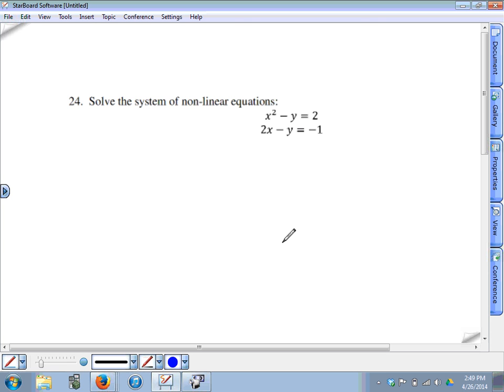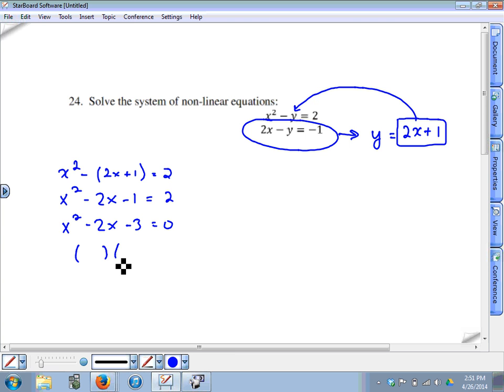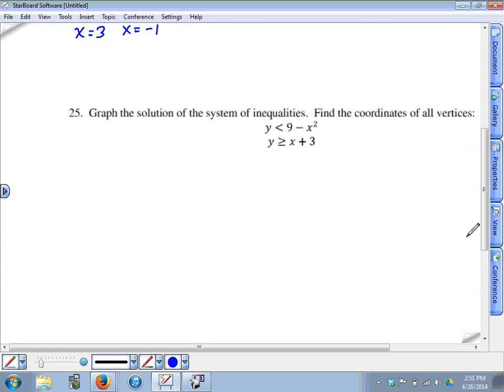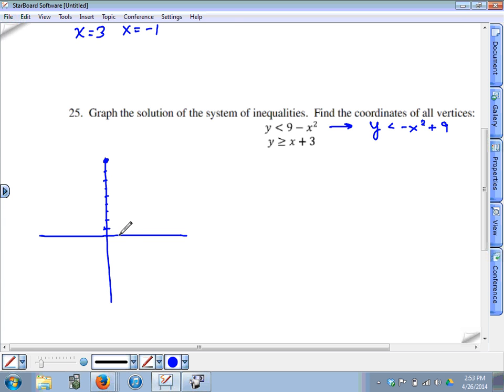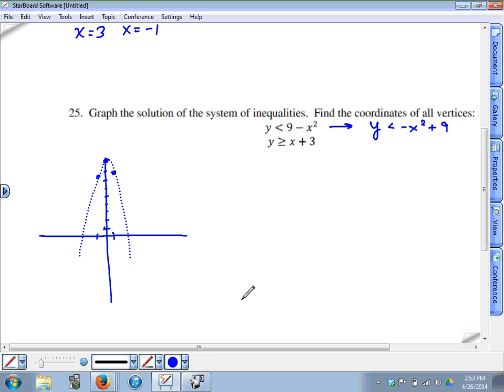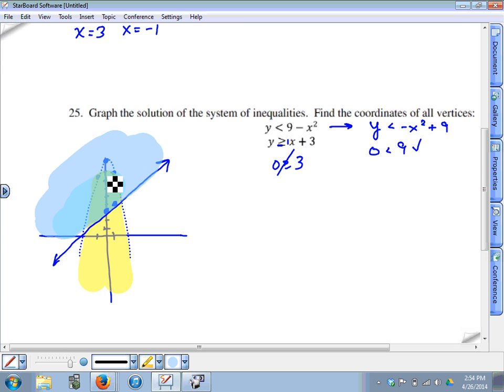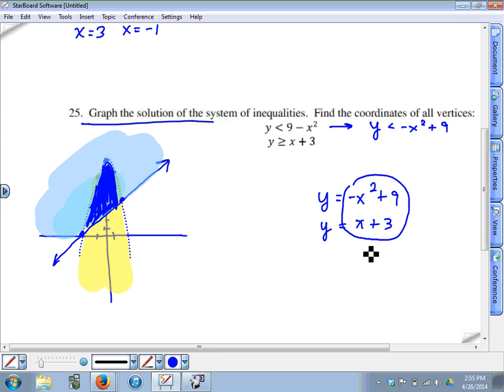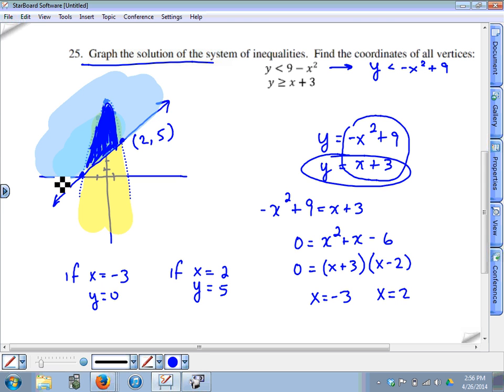Math 1050(2014) final exam review(24-25)